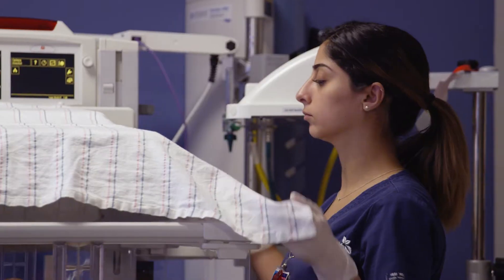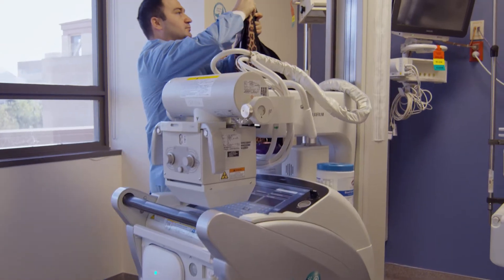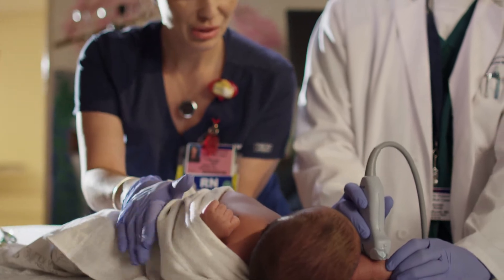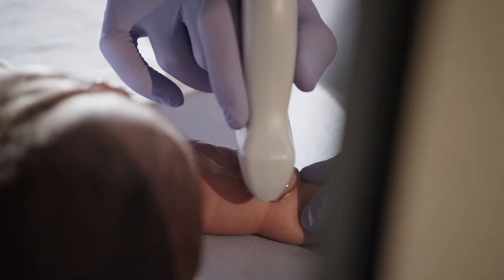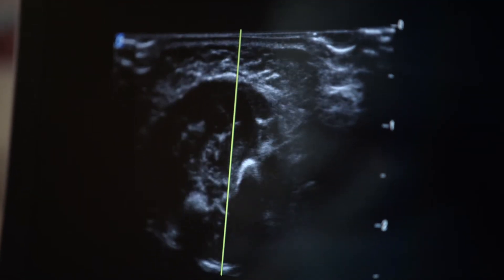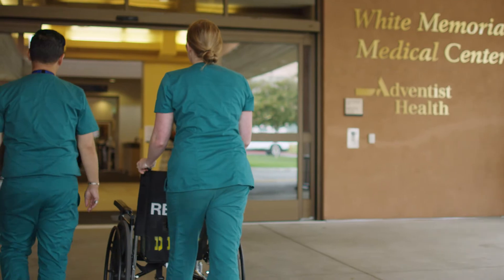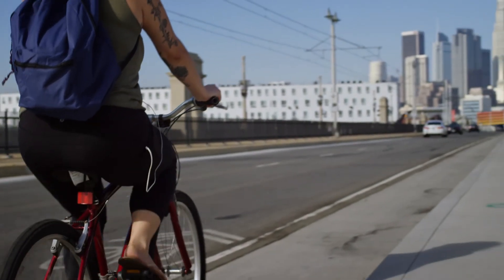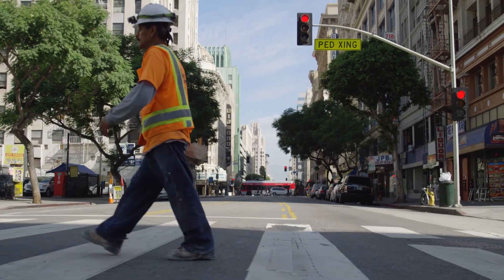Fujifilm Healthcare - Pediatrics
When imaging premature babies or critically ill children, bedside diagnosis is critical to minimizing trauma and pain and provides a rapid delivery of care when seconds matter. See how the SonoSite X-Porte and the Fujifilm FDR Go are crucial in the NICU and PICU.